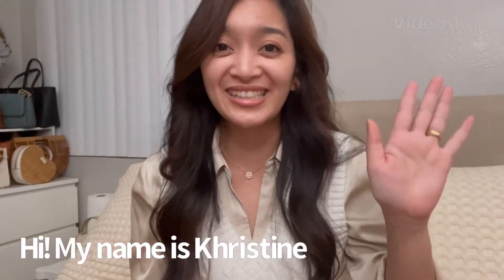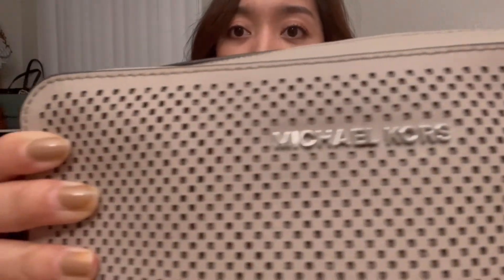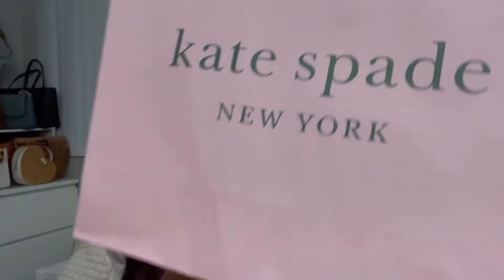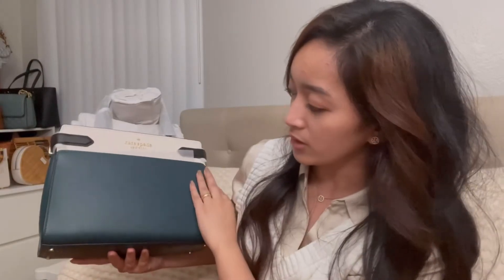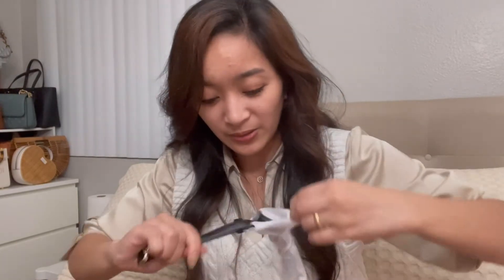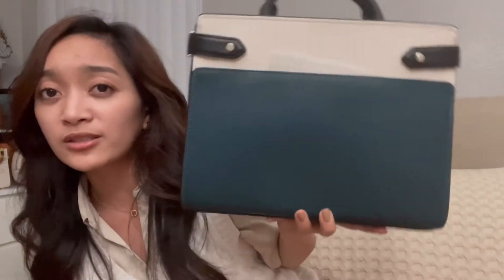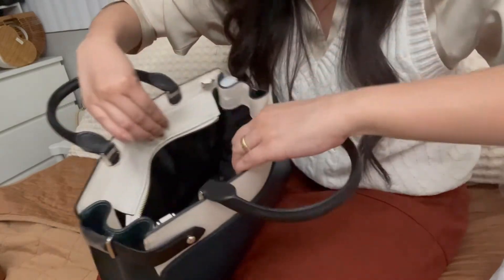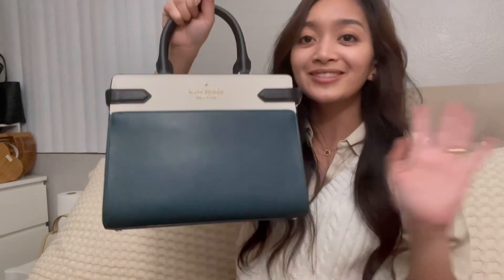What I got from KateSpade and Michael Kors Outlet | Handbag Haul | I Saved money big time!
Hi guys! I went to KateSpade and Micheal Kors Outlet and picked up a couple things. So here’s my quick haul of what I got.

Thanks for clicking on my video. Hope you enjoy this as much as I did!

***Items Mentioned***
KateSpade Medium Satchel Staci in Peacock Sapphire

Michel Kors Jet Set Saffiano Leather Crossbody